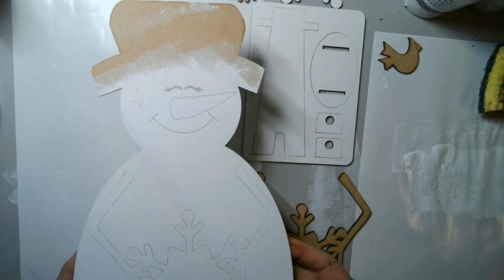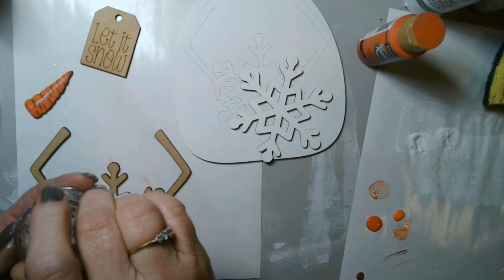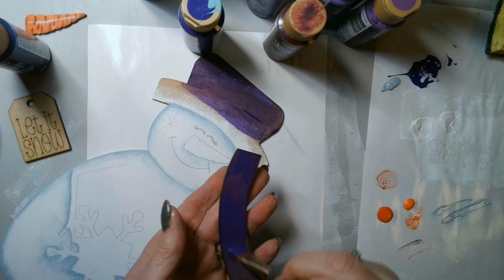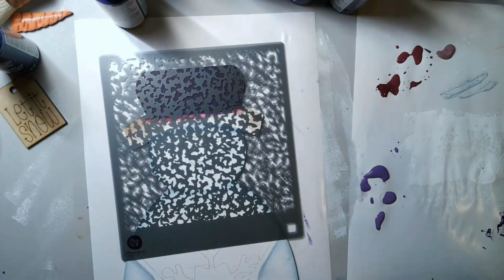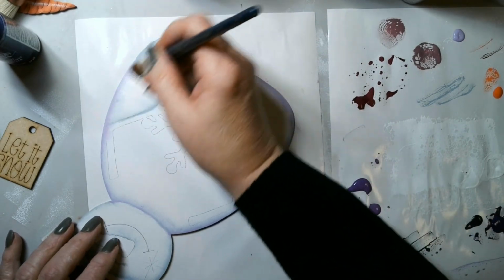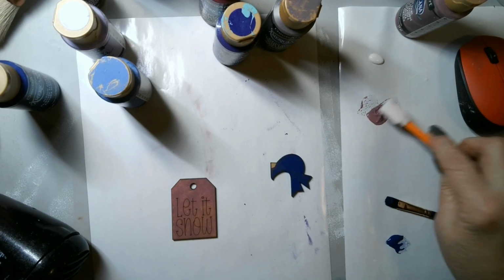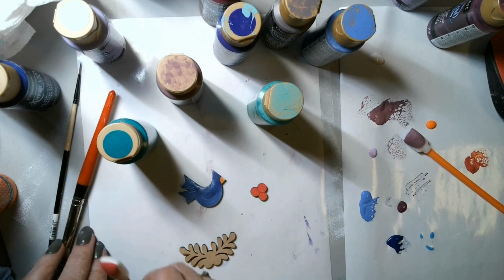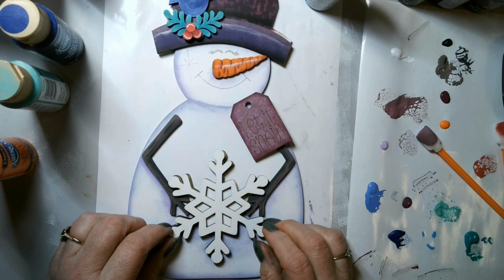Sitting Pretty Snow Lady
Watch as Kathy McAllister of Teawife Creations paints this "Sitting Pretty Snow Lady," a laser-cut wood kit. The shabby-chic look was created by using color washes, magenta and purple tones, delicate shading, and stenciling. The "Sitting Pretty Snow Lady" is a quick paint, resulting in a finished standing winter art piece that you and your friends will love! She has a kickstand that attaches to the back and sits 11 x 6 inches. You can purchase this laser-cut wood art piece from Kathy at Teawife Creations:

The snow lady was designed by the Sawdust Makery and painted by Kathy McAllister of Teawife Creations, who created this video as entertainment for your enjoyment!